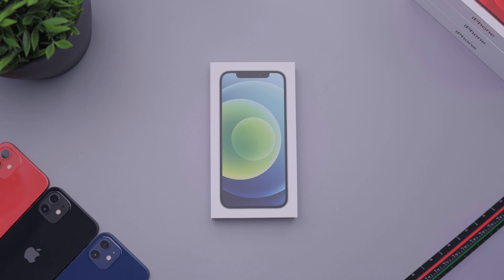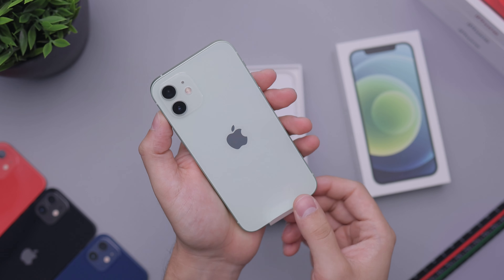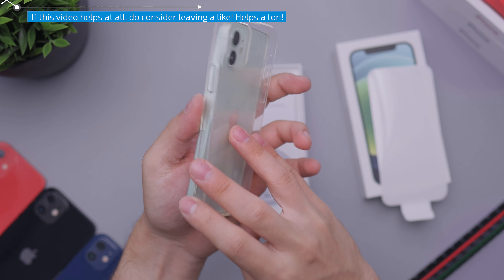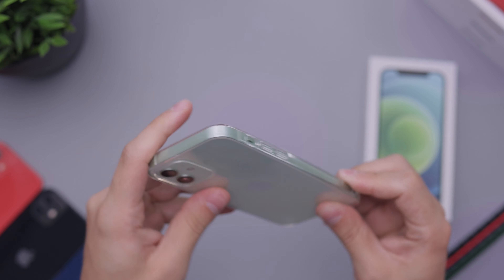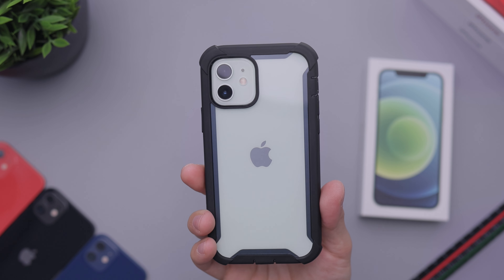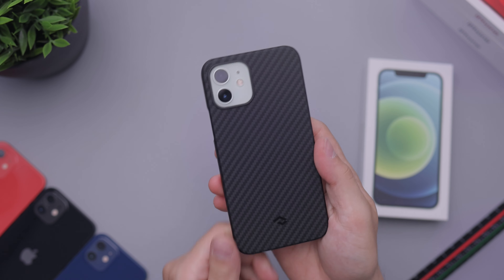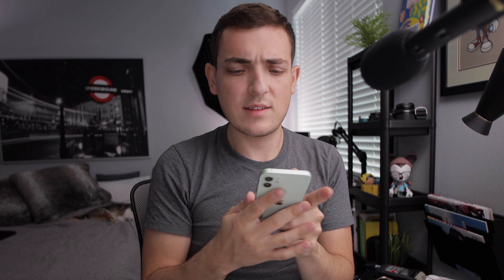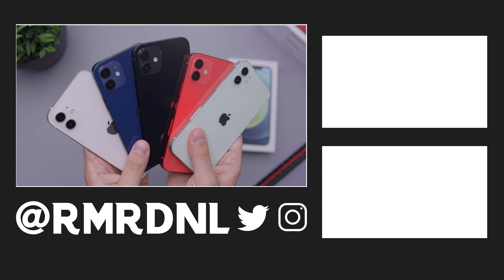Green iPhone 12 Unboxing & First Impressions!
A quick unboxing of Apple's New iPhone 12 in Green and my first impressions of the iPhone 12 design in the new Green Color. The iPhone 12 has improved cameras, MagSafe, and a new OLED display!

iPhone 12 & 12 Pro Cases From Video:
Totallee Transparent Finish
Totallee Frosted Clear
Mujjo Leather Cases
iBlason Black Ares Case
i-Blason Pink Cosmo Case
Pitaka Aramid Fiber Case
More iPhone 12 Cases

Timestamps
0:00 - iPhone 12 Green Unboxing, Thoughts on Color, & Cases
0:25 - Opening the Box
0:52 - Green vs Blue iPhone 12
1:04 - Removing Film and Boot-up
1:31 - Clear Case
1:35 - What's in The Box?
2:31 - Bulky Black & Clear Case
3:32 - Pink Cosmo Case
3:44 - Aramid Fiber Case
4:17 - How the Green Looks in Different Light, Talking, & Texting
4:39 - Closing Remarks! Blue, Black, Red, & Green iPhone 12